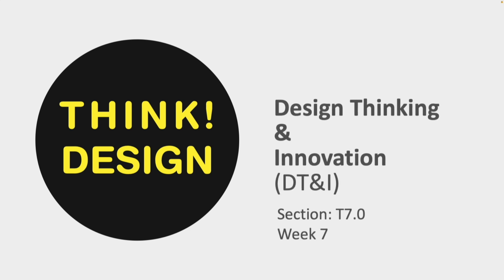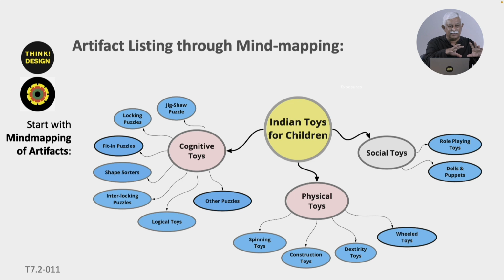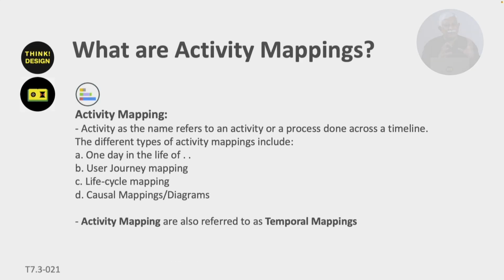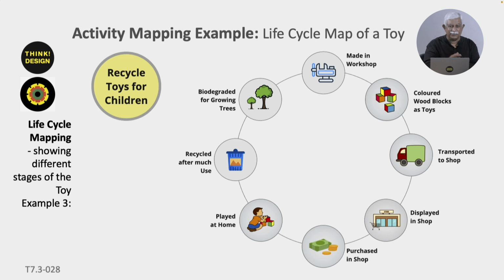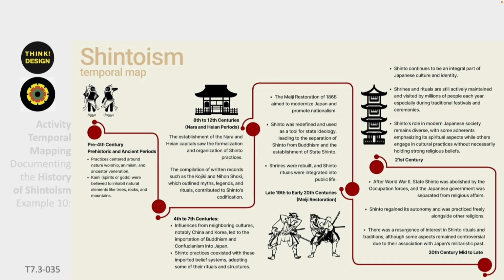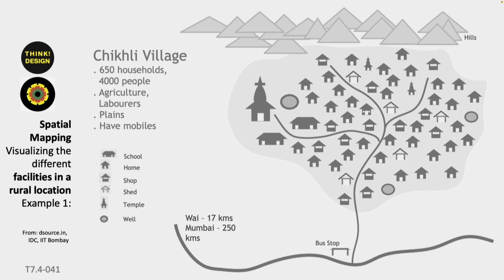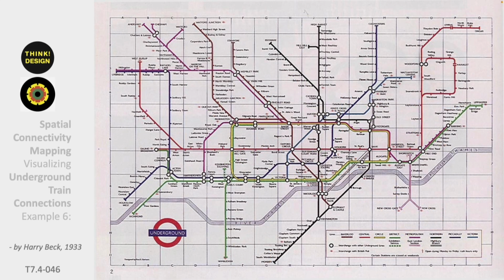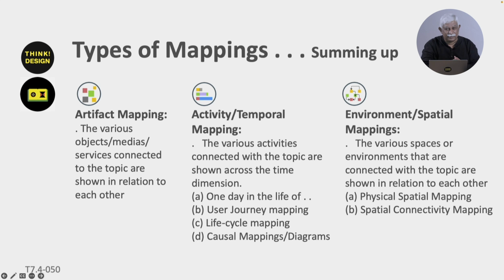Week 7b T7 Tools Artifact Activity and Spatial Mappings Prof Ravi Poovaiah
Mappings help you to visualize the information/data for your topic.

When information/data is made visible through mappings, it makes it easier to make cross connections as well as see the whole picture at one glance.

Mappings can be done from different points of view:
- Artifacts (include Objects, Media, Services, Built environment)
- Spatial, Temporal
- Cognitive, Behavioural, Sensory
- Social, Narrative and Sustainable